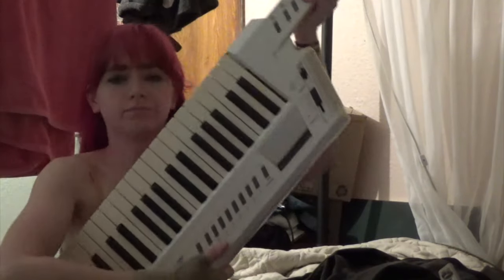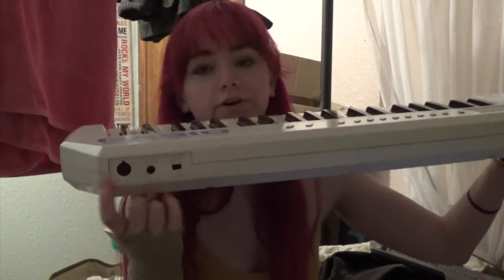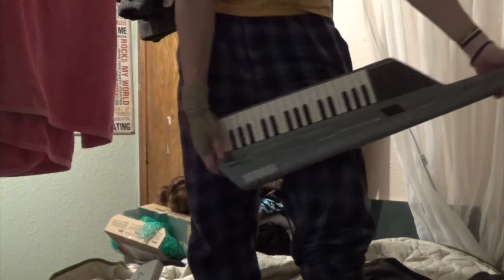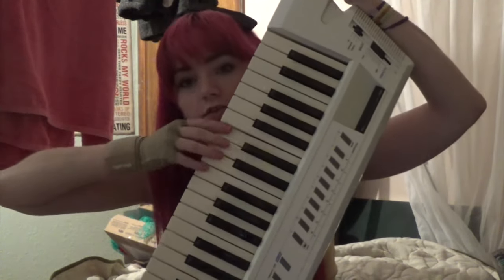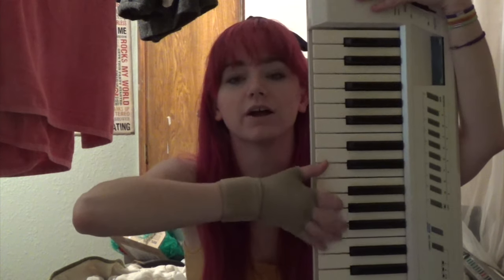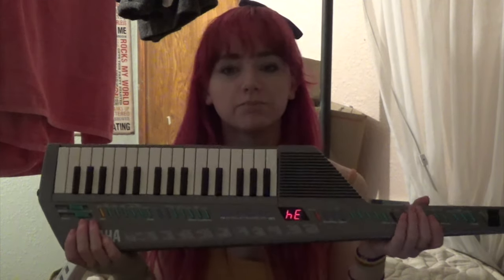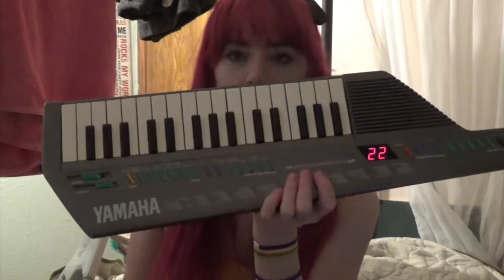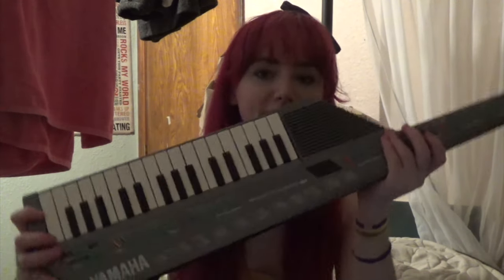How to Buy a Keytar, for the non-keyboardist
There are no resources out there for keytaring for people who don't already play keyboard.

I am absolutely unqualified to teach this, but that's never stopped me.
Apologies for the eighty thousand jump cuts, but I pulled over 14 minutes of unnecessary crap out of this raw footage, so trust me, it's better this way.

Let me know how dumb this video is over on instagram, unsername apollygz